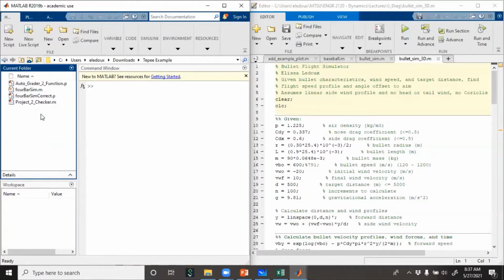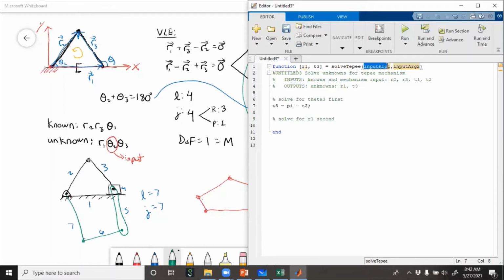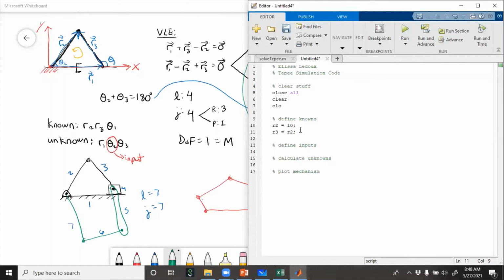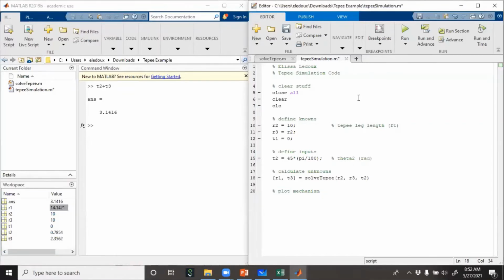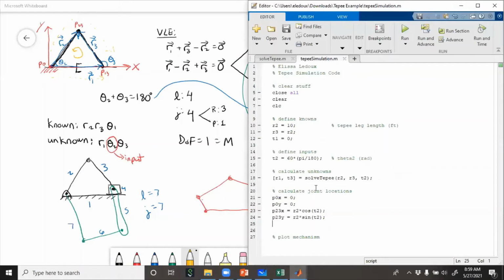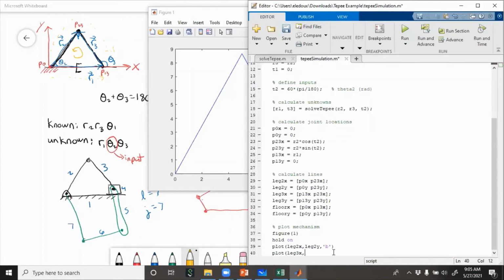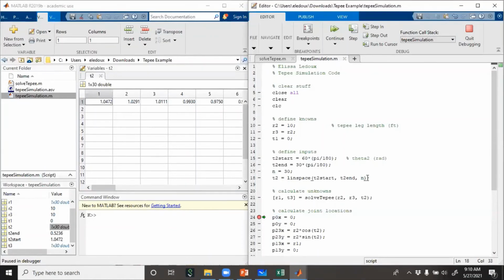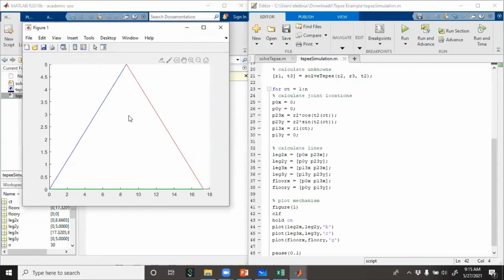Tepee Example Part 2 - Vector Loop Programming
Vector loop kinematics of a tepee.  Part 1 video is vector loop diagram and math derivation, and part 2 video is Matlab programming for simulation.
00:00  Introduction
00:46  Making the Function
06:58  Making the Main Script
16:14  Calculating Plot Points
19:48  Plotting the Mechanism